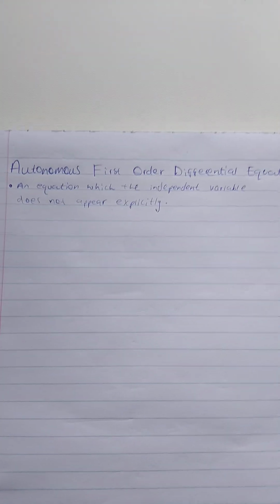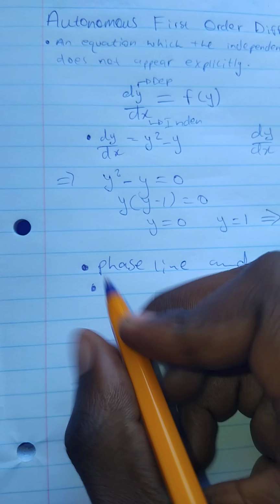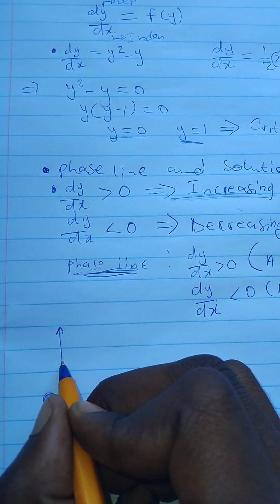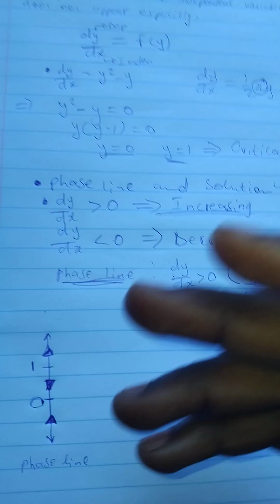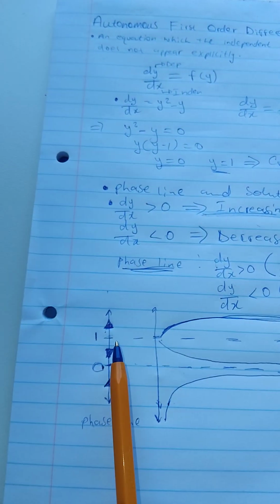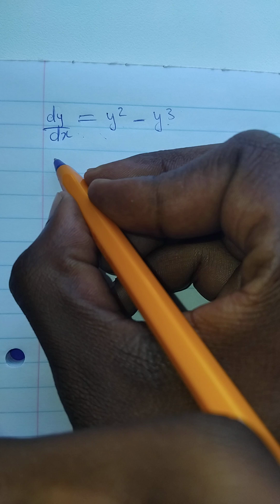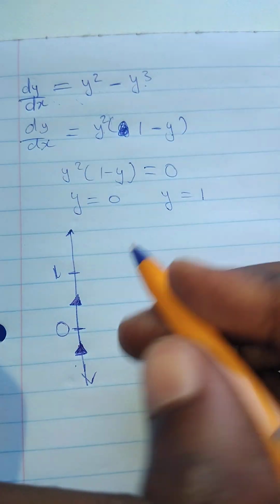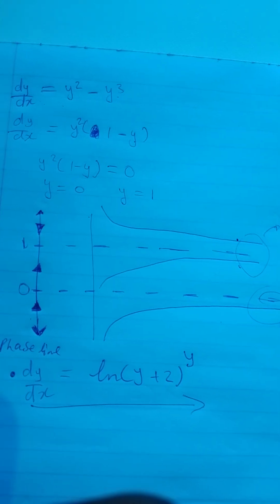Autonomous First Order Differential Equations (Phase Line & Solution Curves)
This video explains what an autonomous differential equation is and outlines how to draw phase lines and solution curves. Making Math Seem less complex💯